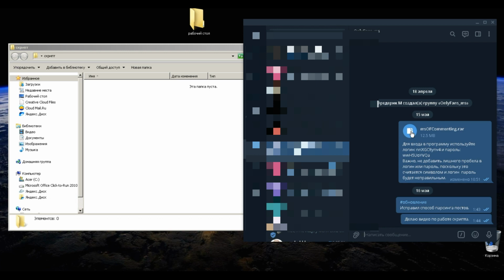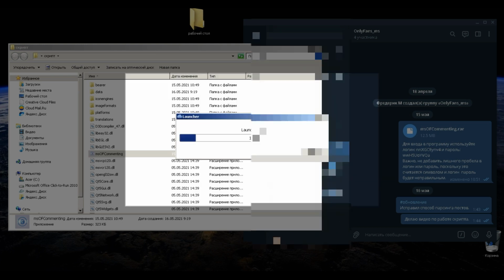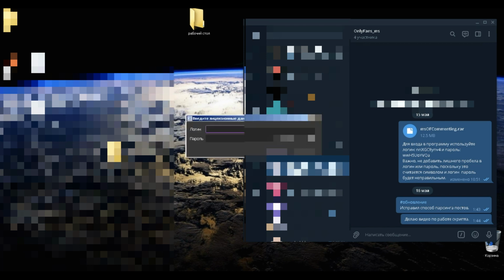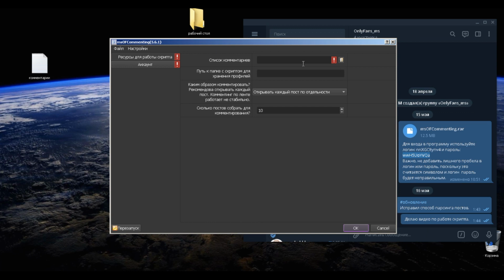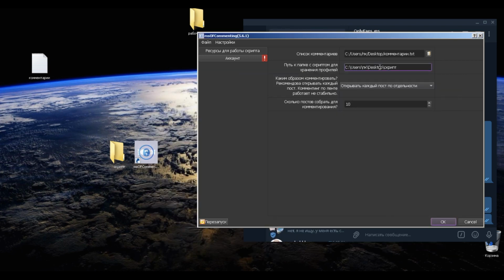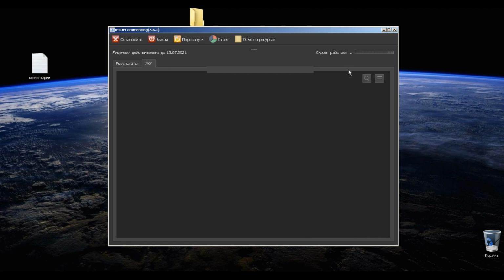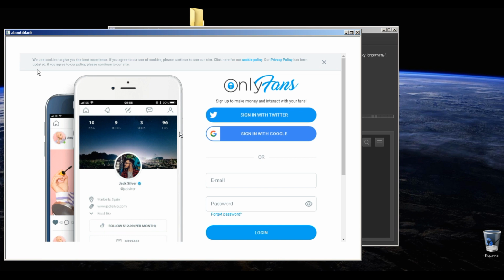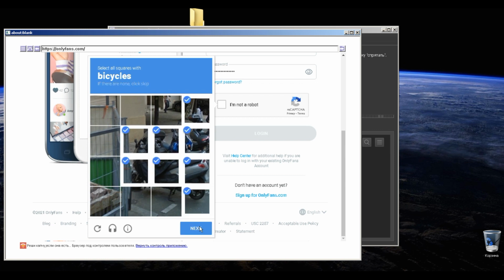Earnings onlyfans scripts to attract subscribers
Earnings on OnlyFans for authors. A script to attract attention to the author's account.
Also, if you need to ask questions personally about the script, write to me in telegram: @admshop_redt
The script will help you increase the visibility of your OnlyFans profile.
The words that you can use to find this video:
i made money on onlyfans,
how much money i made on onlyfans,
how to onlyfans,
onlyfans feet money,
how much do onlyfans girls make,
how much money you make on only fans,
how much money can you make on onlyfans,
how to make money using onlyfans,
how to make more money on onlyfans,
how to make money on onlyfans as a guy,
onlyfans tips for guys,
onlyfans marketing tips,
marketing on onlyfans,
onlyfans growth strategies,
selling feet pictures on onlyfans,
selling feet pics onlyfans,
selling feet on onlyfans,
feet pics on onlyfans,
selling feet pics on onlyfans,
how much i made selling feet pics on onlyfans,